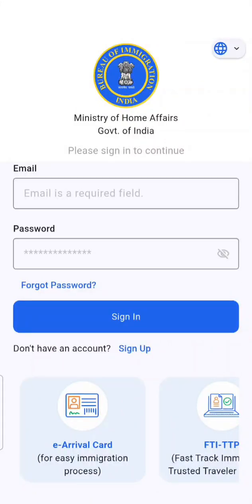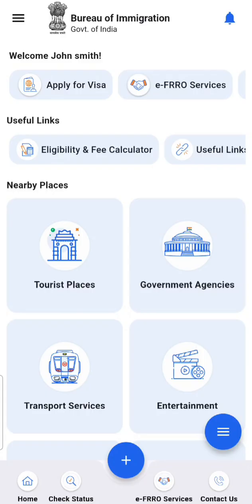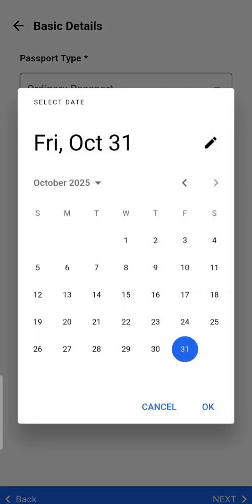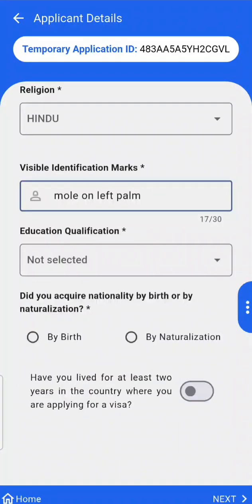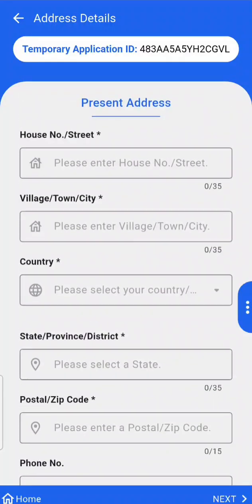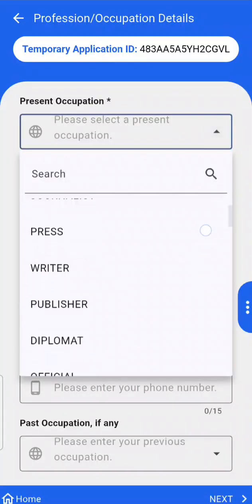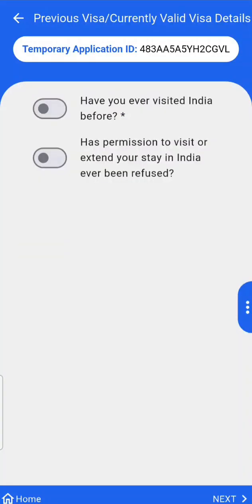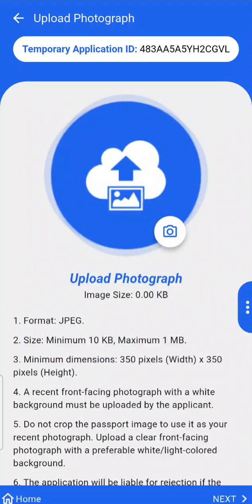How to Apply for India e-Visa on Su-Swagatam App (Full Step-by-Step Guide)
Planning your trip to India? Learn **how to apply for the India e-Tourist Visa (e-Visa)** directly through the official **Su-Swagatam mobile app**!

This **complete step-by-step tutorial** walks you through the entire e-Visa application process, from initial registration and filling out the form to uploading required documents (photo and passport scan) and making the payment. We cover everything you need to know to get your Electronic Travel Authorization (**ETA**) quickly and smoothly.

Avoid confusion and common mistakes! Watch this guide to ensure your India e-Visa application is successfully submitted using the official Government of India Su-Swagatam app.

* How to download and register on the Su-Swagatam App.
* Filling out the India e-Tourist Visa application form correctly.
* Required documents and photo specifications.
* Making the online e-Visa fee payment.
* What to do after you receive your ETA.